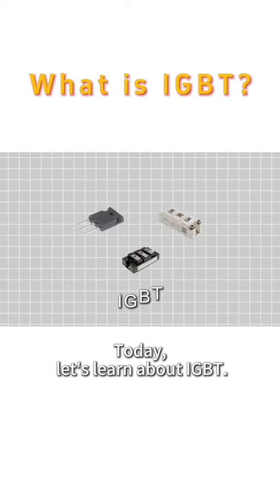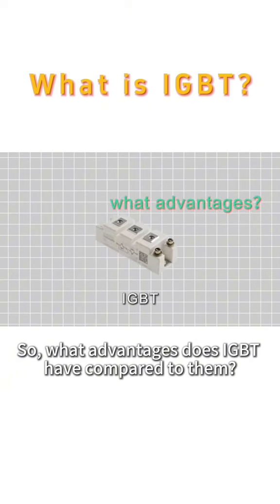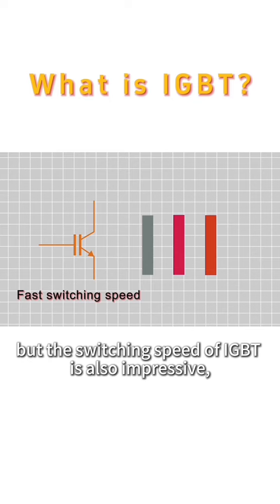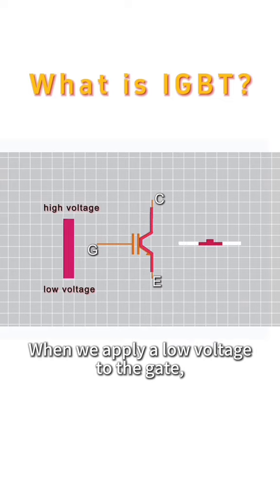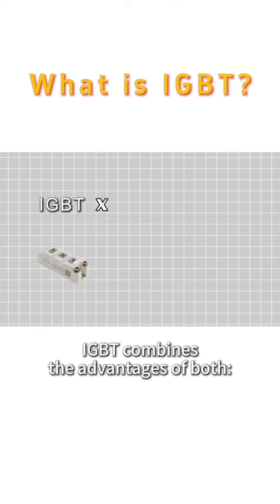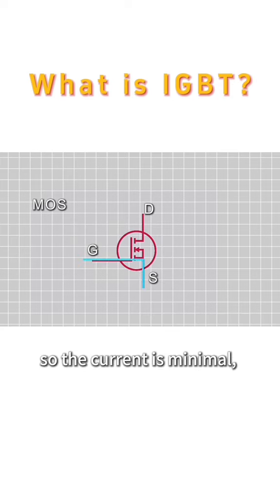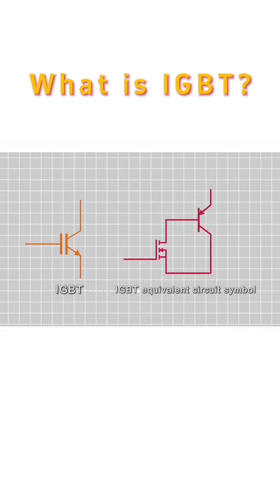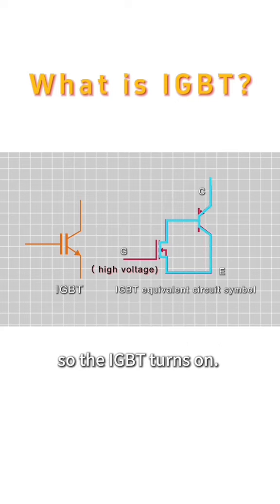What is IGBT?